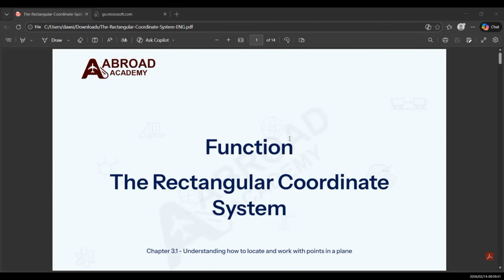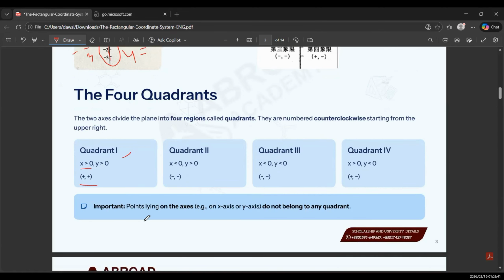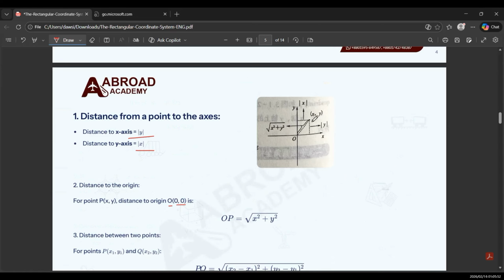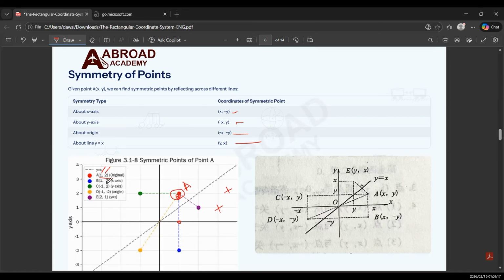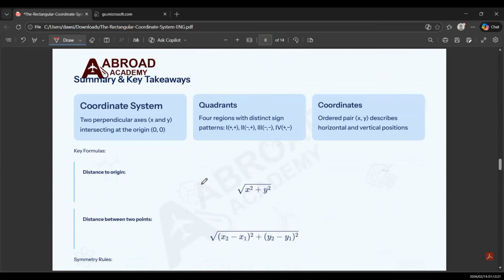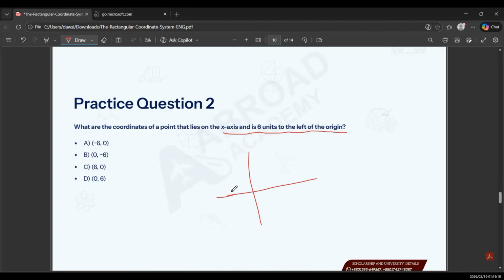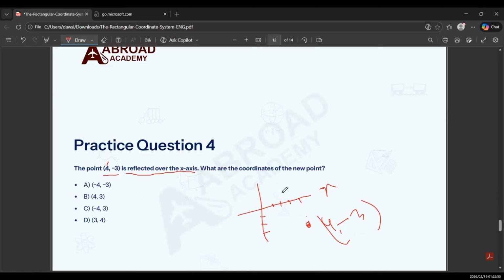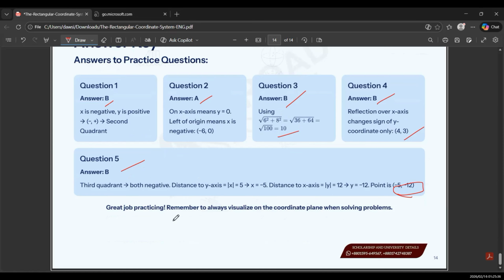📌 The Rectangular Coordinate System | Distance Formula | Quadrants & Symmetry | Chapter 3.1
Master The Rectangular Coordinate System (Chapter 3.1) with this complete and easy-to-understand mathematics lesson!

In this video, we cover everything you need to know about the coordinate plane including:

✅ Cartesian / Rectangular Coordinate System
✅ x-axis, y-axis, and Origin
✅ Ordered Pairs (x, y)
✅ The Four Quadrants
✅ Distance from a Point to Axes
✅ Distance Formula (Between Two Points)
✅ Distance to the Origin
✅ Symmetry Rules (x-axis, y-axis, origin, y = x)
✅ Important MCQs with Solutions

This lesson is perfect for school students, college students, and competitive exam preparation. If you want to clearly understand coordinate geometry basics, this video is for you!

📌 Practice questions and MCQs are included to test your understanding.
📌 Step-by-step explanations make learning simple and effective.

China University Scholarship & Admission Related Details:
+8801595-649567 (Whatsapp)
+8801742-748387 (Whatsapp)